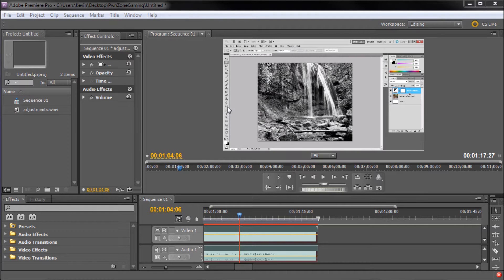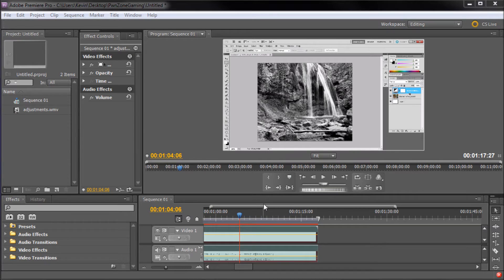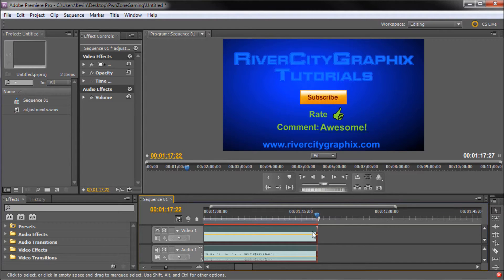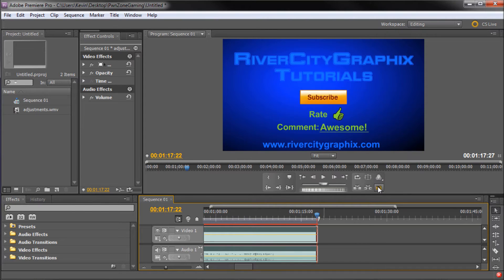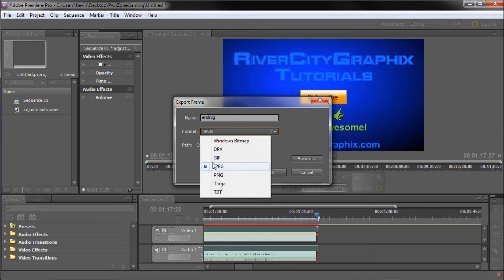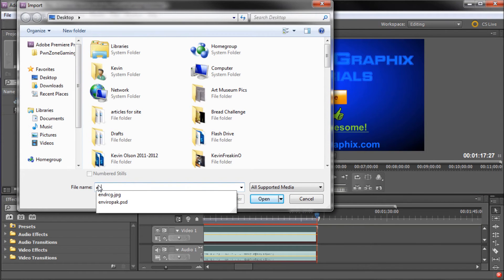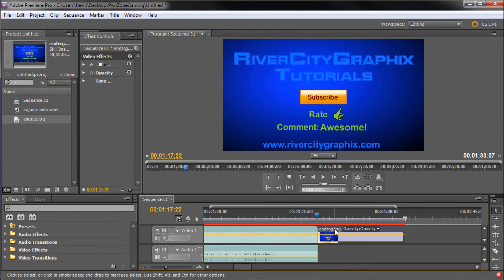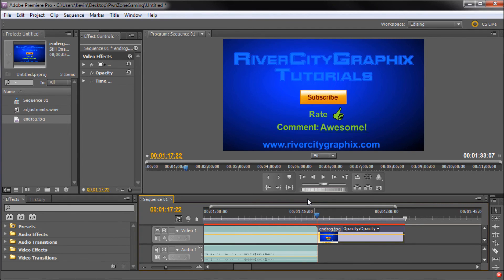60 Second Premiere Tutorial : Export a Single Frame -HD-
In this 60 second tutorial, you will learn how to use the export frame feature in Premiere.